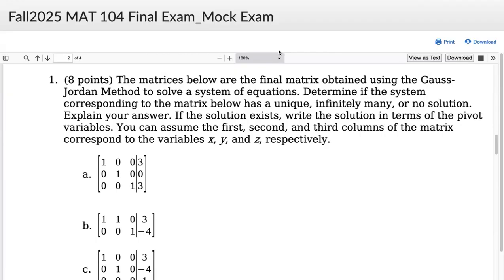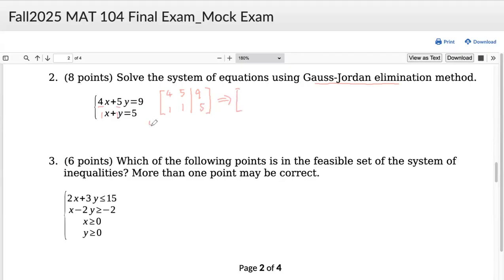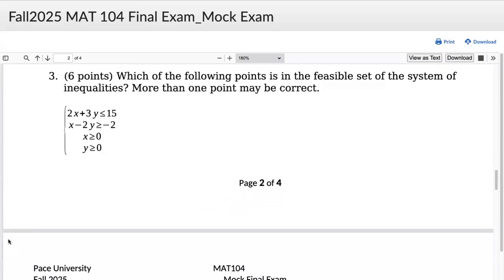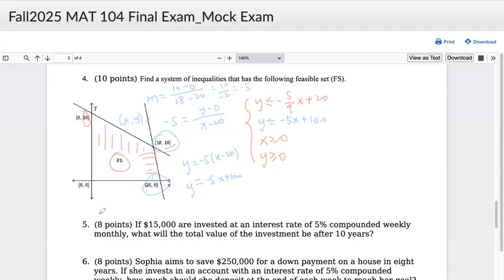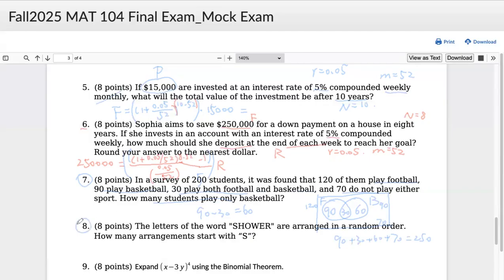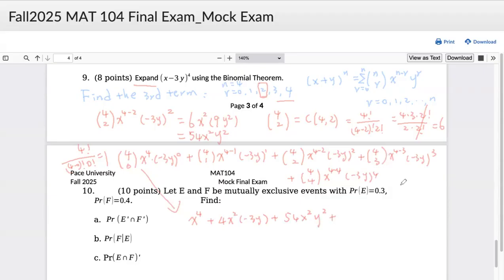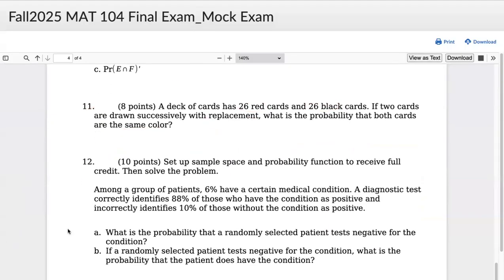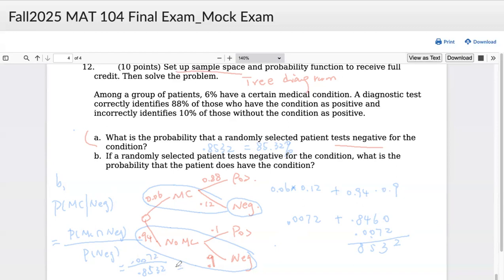mat104final(mock)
Mat104 Finite math final exam review: matrix, Gauss Jordan Elimination method; matrix inversion method; fundamental theorem of linear programming; Venn diagram; probability; tree diagram...